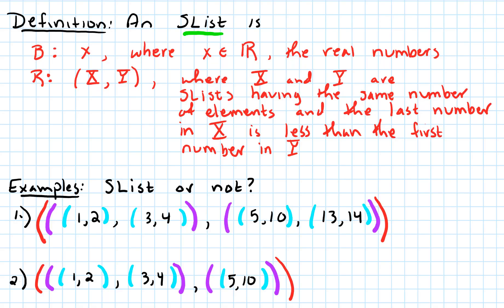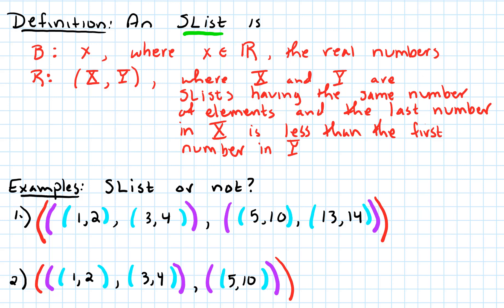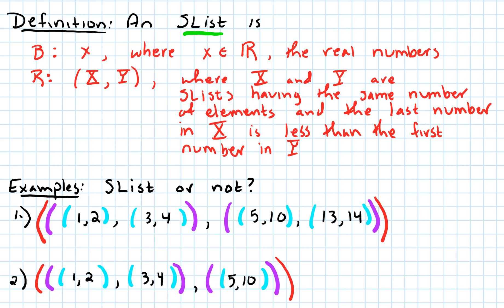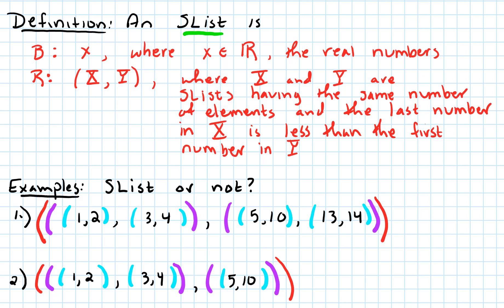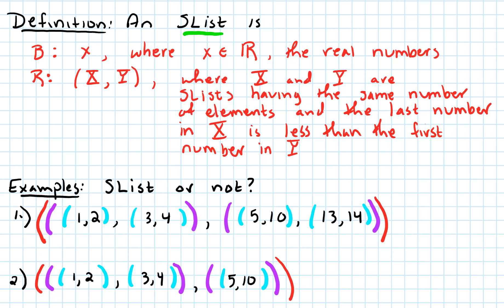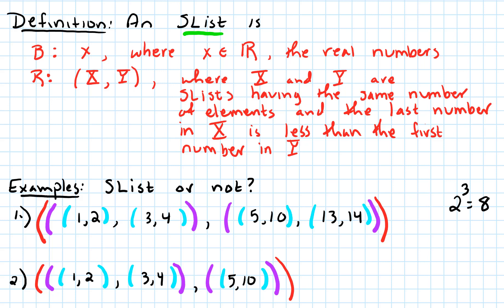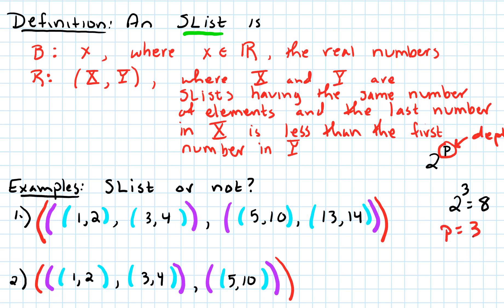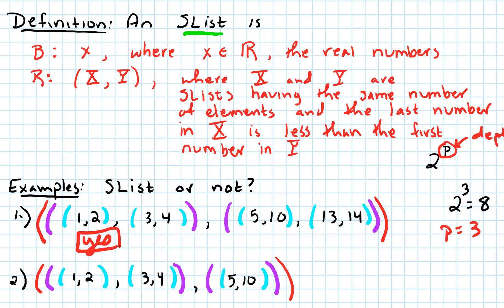Define a sorted list recursively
In this video, we will define a sorted list using a recursive definition.